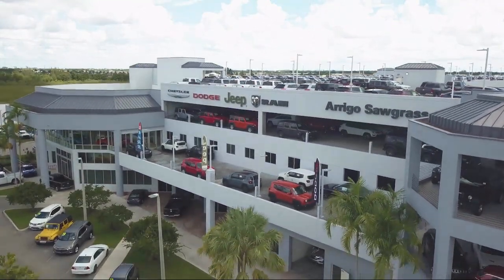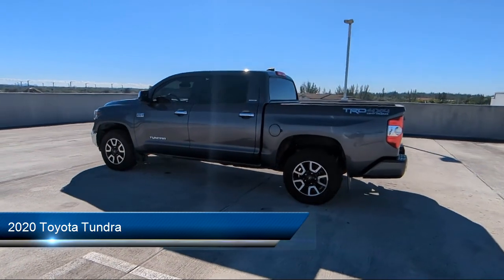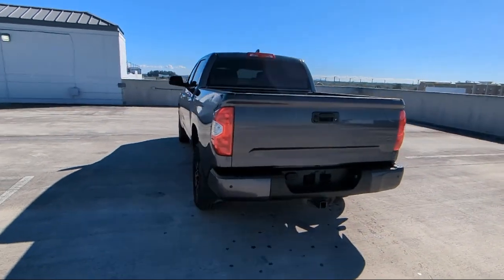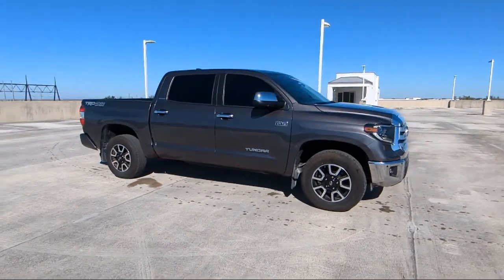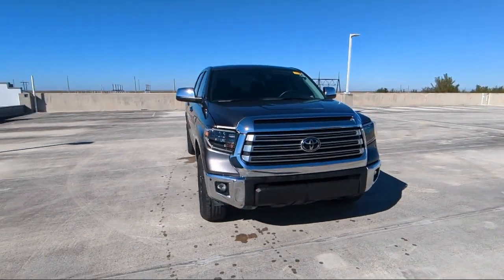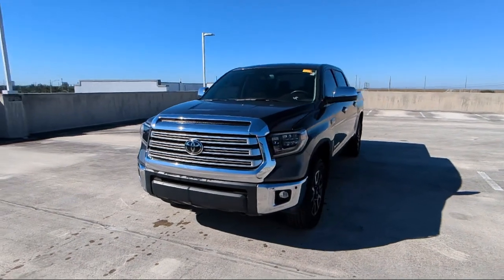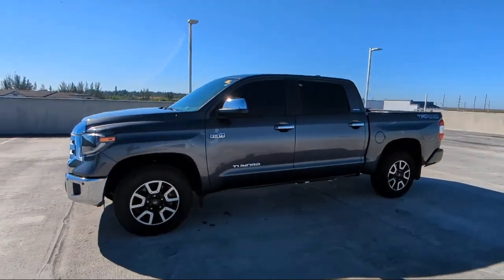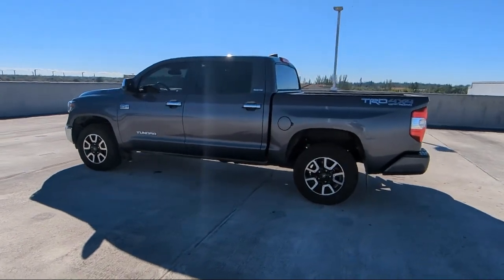2020 Toyota Tundra Tamarac Hollywood Fort Lauderdale Pompano Beach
2020 Toyota Tundra Stock Number: L209938A Vin:5TFHY5F17LX950974.

33024, 33311, 33023, 33025, 33027, 33062 Arrigo Chrysler Dodge Jeep Ram Sawgrass
5901 Madison Ave